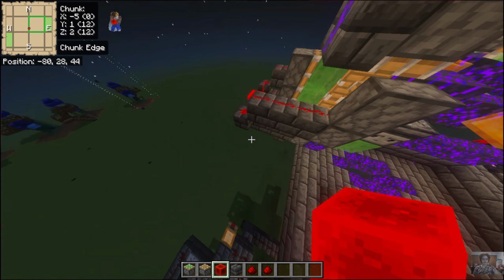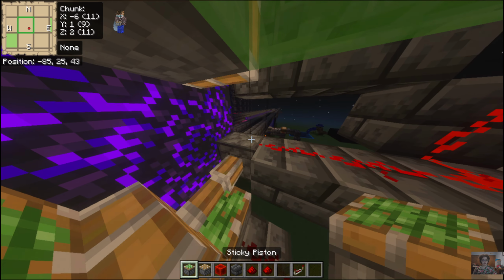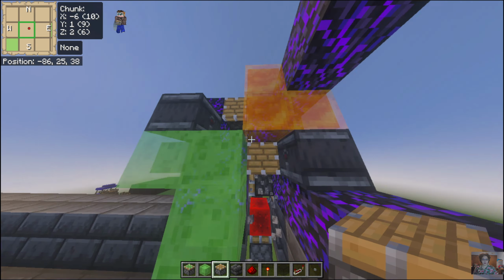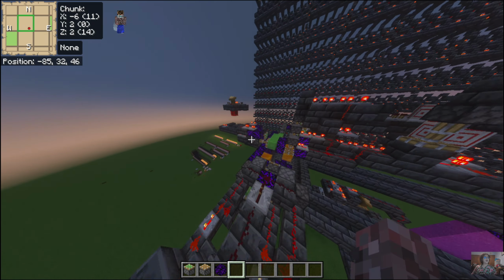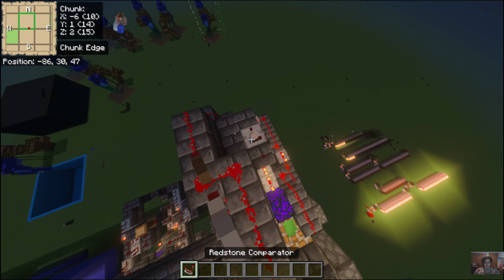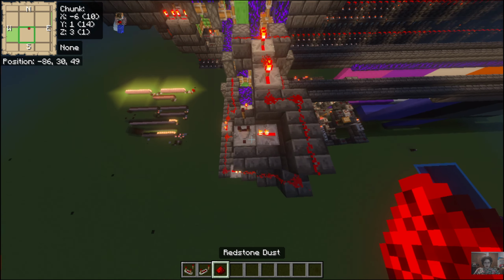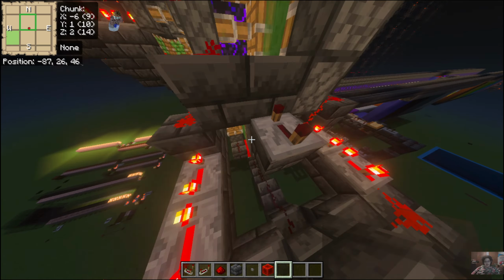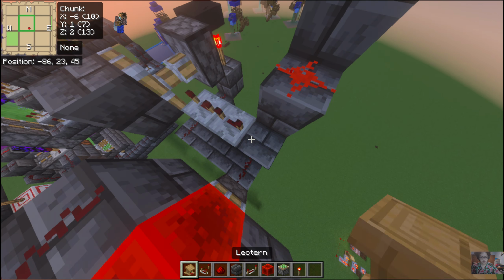15 by 15 displays part 5.5- not a showcase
Because I am off and I feel really bad about not having much content last week, I decided to do a recording of me actually doing the redstone instead of showcasing. don't worry, part 6 is coming out on Friday, just thought i would do this because I have the time, I would do this. also I mentioned livestreaming at the end, the answer is youtube is weird. (no)